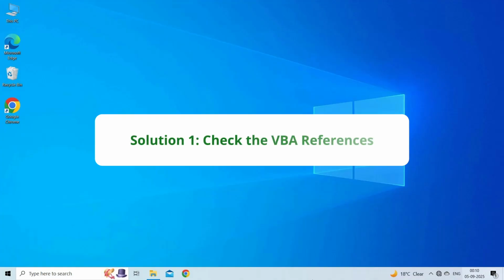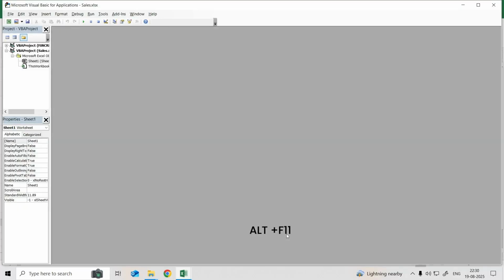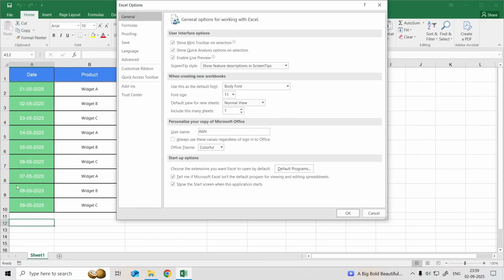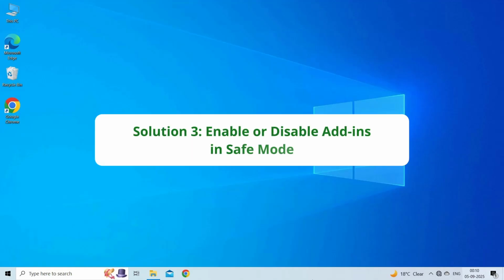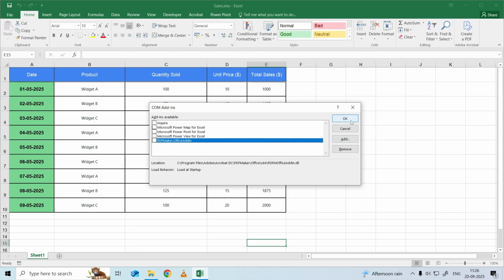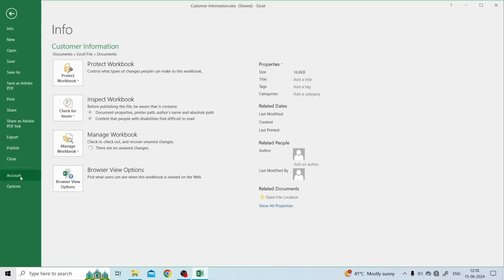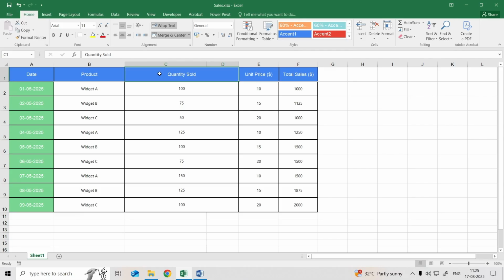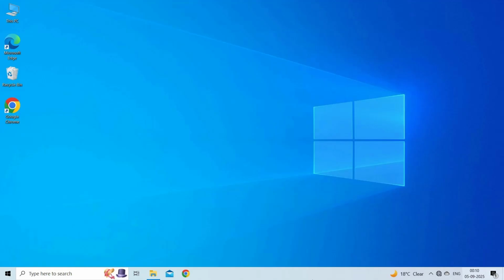Solving Excel Run Time Error '-2147 Automation Error in Minutes! | Excel Tech & Tricks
In this tutorial, I’ll walk you step-by-step through the exact method to solve Excel run time error '- 2147 automation error without wasting time on trial-and-error. Whether you are working with macros, automation scripts, or heavy spreadsheets, this solution will help you restore Excel to normal in just a few minutes.

Key Moments in Video:

0:00 Intro
0:43 Solution 1: Check the VBA Code
1:18 Solution 2: Enable All Macros
1:55 Solution 3: Enable and Disable Add-ins in Safe Mode
2:27 Solution 4: Update the Excel App
2:58 Solution 5: Use Open and Repair Tool
3:41 Solution 6: Use the Excel Repair Tool